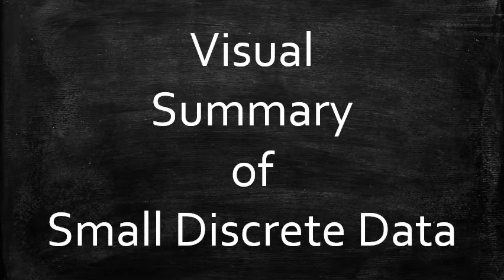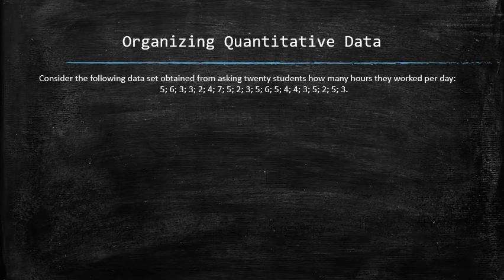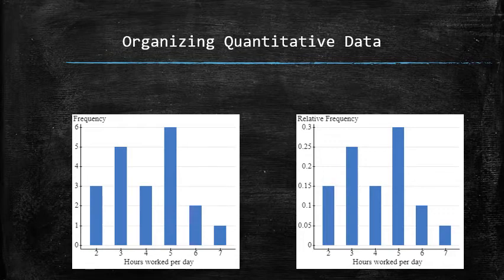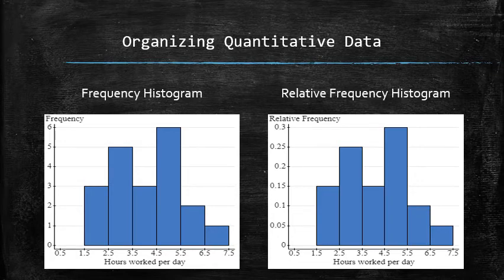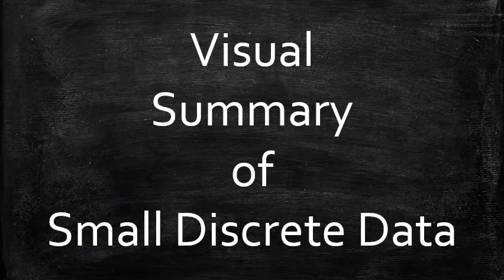Visual Summary of Small Discrete Data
In this video, I discuss the different ways of visualizing small discrete data and the differences between treating quantitative and qualitative data. To navigate the lecture, you may use the following timecodes:
0:00 Intro
0:06 Can small discrete data be treated the same way as ordinal?
1:22 What is the difference between small discrete and ordinal data?
1:42 Introduction to histograms
2:08 Outro